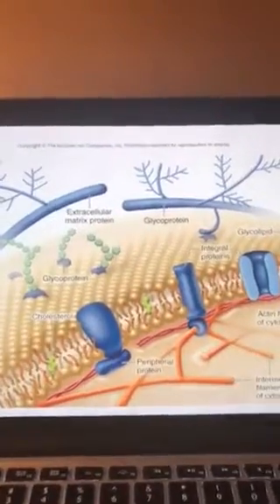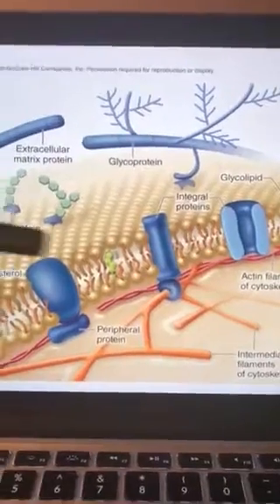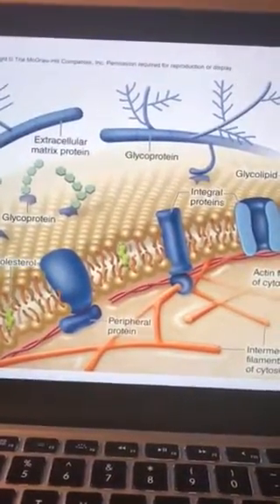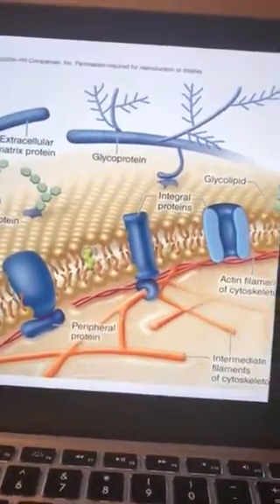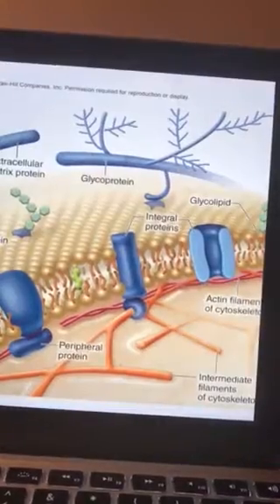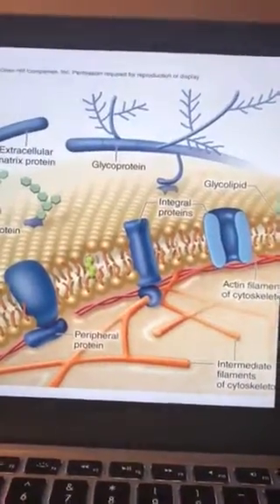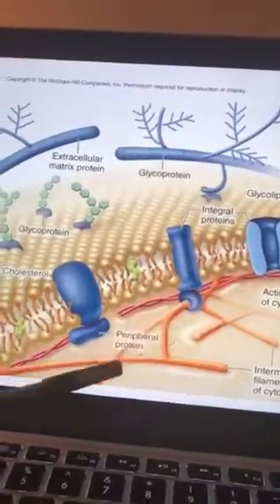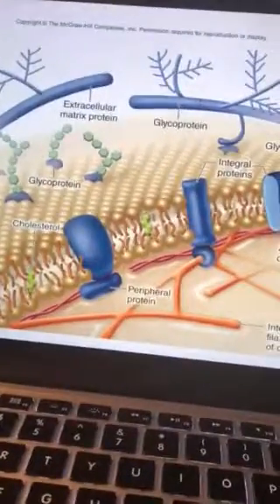Oral Presentation 2 Membrane Structure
Biol 200 Lecture